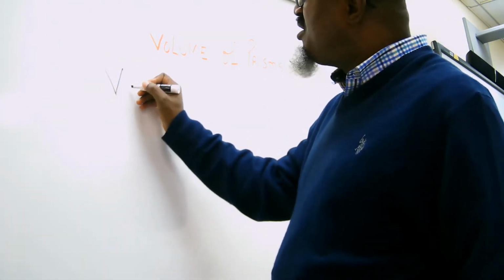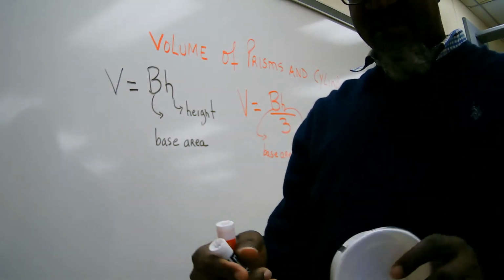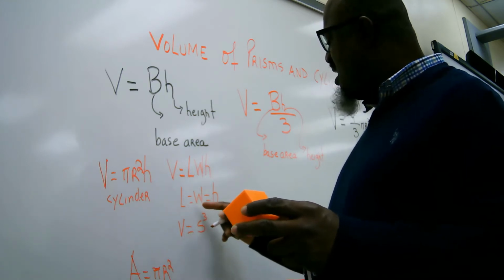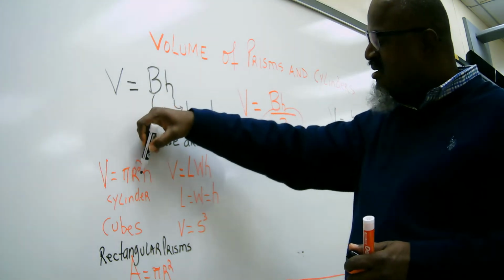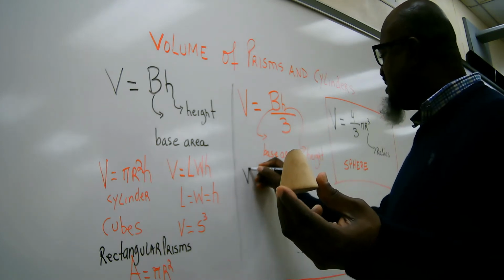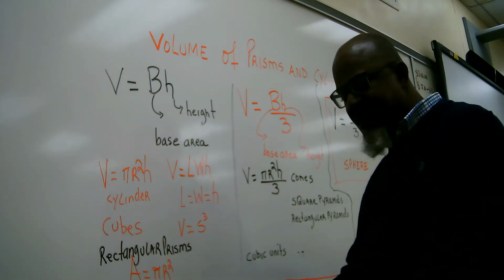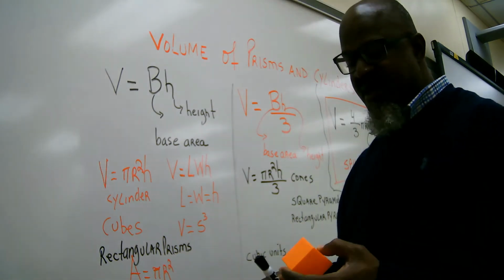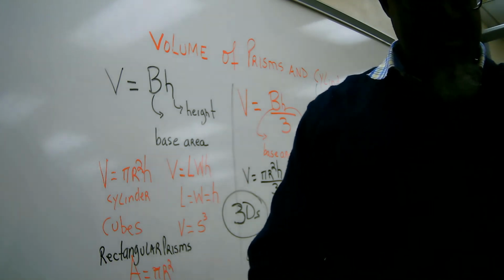Volume of Prisms and Cylinders Modules 18.1, 18.2, and 18.3